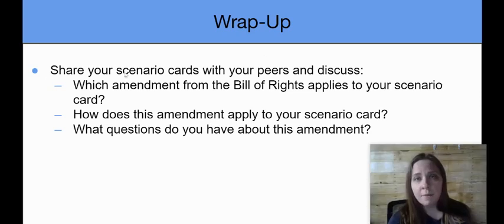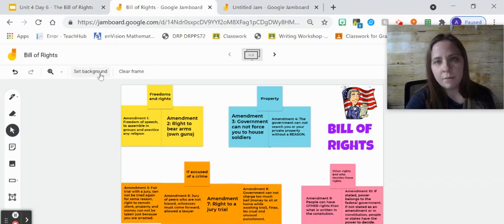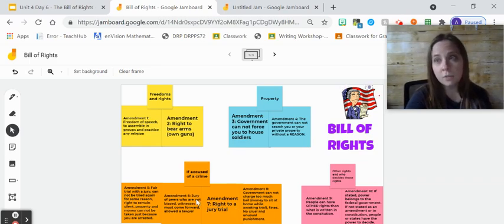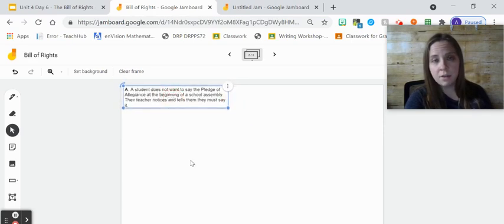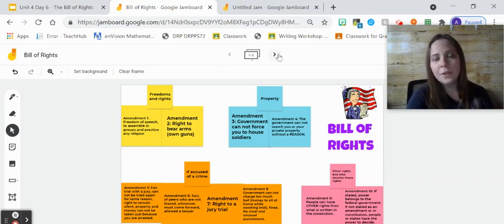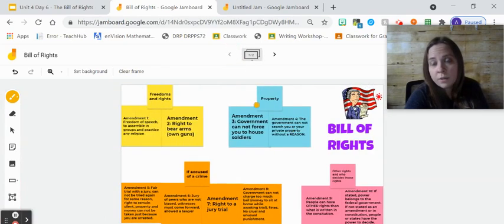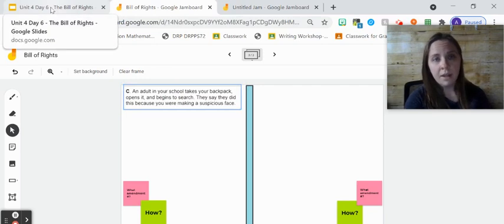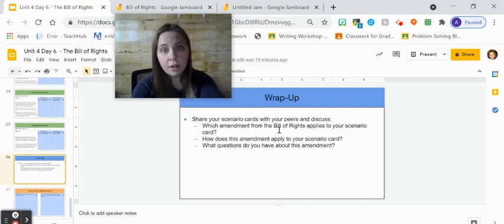Unit 4 Day 6Bill of Rights Teacher Facing Video 2 of 2SSG4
This video is part 2 of 2 for SSG4 Unit 4, Day 6.  In this video, teachers are walked through a way to scaffold amendments 1-10 (Bill of Rights) for students into color coded topics.  Tutorial for a jamboard to create collaborative discussion for the wrap-up portion after independent instruction.